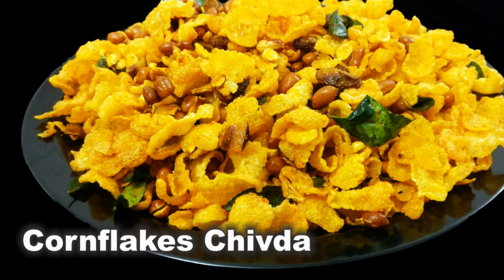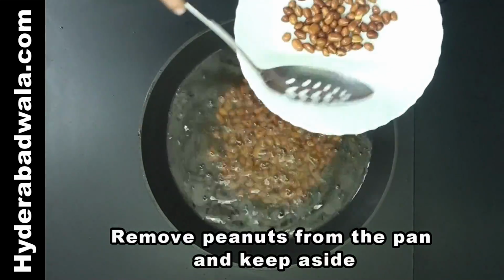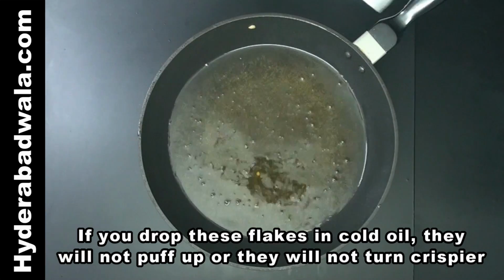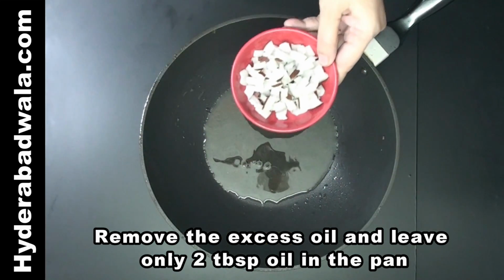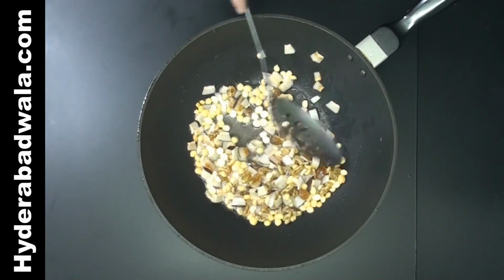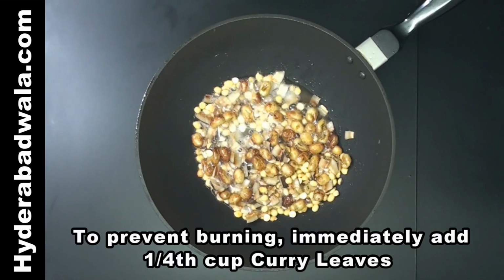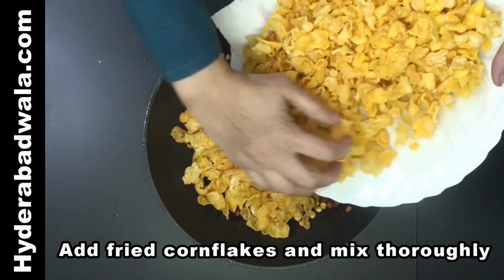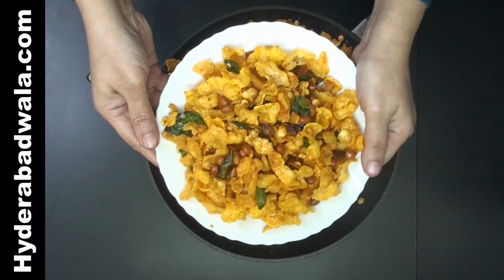Cornflakes Chivda Recipe - Evening Snack - How to Make Cornflakes Chudva at Home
Make easy, healthy and hygienic snack that is Cornflakes Chivda/Chudva at home and avoid the Readymade Junk Food

Recipe by Maimoona Yasmeen

Ingredients:

Cornflakes - 2 1/2 cups
Peanuts/Moong Phalli -  1/2 cup (200 ml cup)
Dry Coconut/Sukha Nariyal - 3 tbsp, small pieces
Roasted Bengal Gram/Phula Chana Dal - 2 tbsp
Raisins/Kishmish - 3 tbsp or more
Curry Leaves/Kari Patta - 1/4th cup
Salt/Namak - 1 1/2 tsp salt or as per the taste
Turmeric/Haldi Powder - 1/2 tsp
Red Chilli/Lal Mirch Powder - 2 tsp
Oil - For Frying + 2 tbsp

Procedure:

1. Add oil for frying.
2. When the oil is hot, add peanuts.
3. Fry the peanuts till light brown, over frying will lead to a burnt smell. Therefore, be careful to remove as soon as they are fried.
4. When the oil is hot enough, add a handful of flakes. Check by dropping a piece of a flake, if it comes at the top immediately, oil is then ready for frying. If you drop these flakes in the cold oil, they will not puff up or they will not turn crispier and after that how long you fry, their texture is ruined. Therefore, remember to drop these flakes in very hot oil and remove as soon as they puff up and turn crispier.
5. Fry all the flakes in turns.
6. Remove the excess oil and leave only 2 tbsp oil in the pan.
7. Add small pieces of dry coconut and roasted bengak gram or phula chana dal.
8. Fry for few seconds, then add raisins or kishmish or you can add more of raisins if you are fond of them.
9. Raisins take lesser time to fry, therefore, add them later.
10. Fry till the coconut, bengal gram and raisins turn light brown.
11. To prevent burning, immediately add curry leaves.
12. When its water is dried and there is no more moisture, add  salt, turmeric powder, red chilli powder and fried peanuts.
13. Mix well.
14. Switch off the flame, add fried cornflakes and mix thoroughly.

Cornflakes Chudva is ready. Store in an airtight container and use as per the requirement.

Enjoy this snack with evening tea!